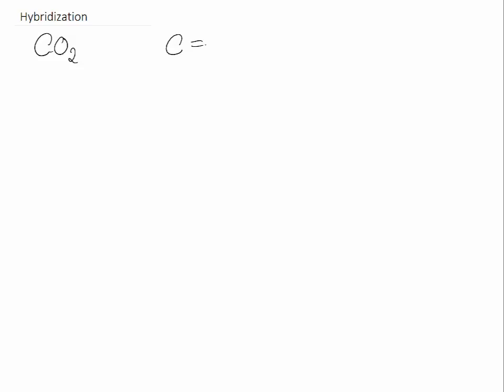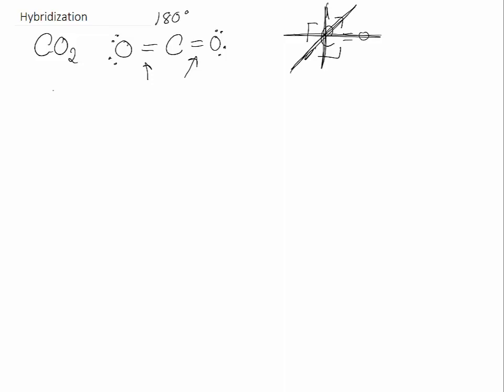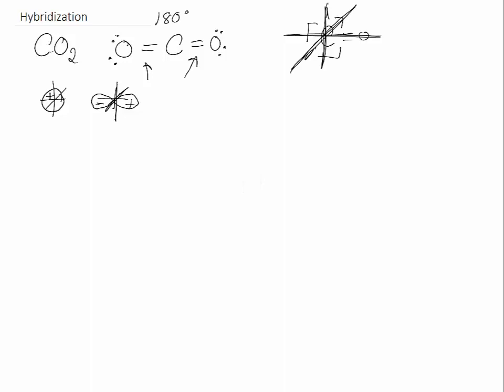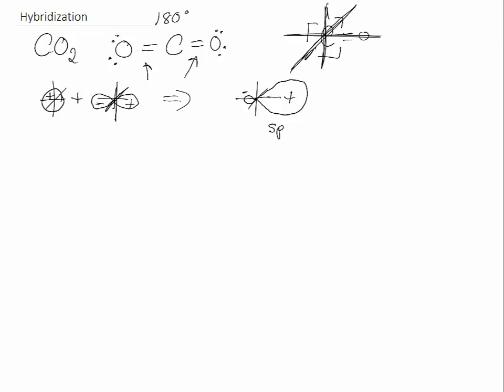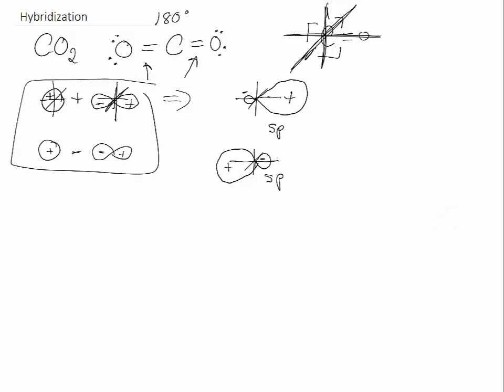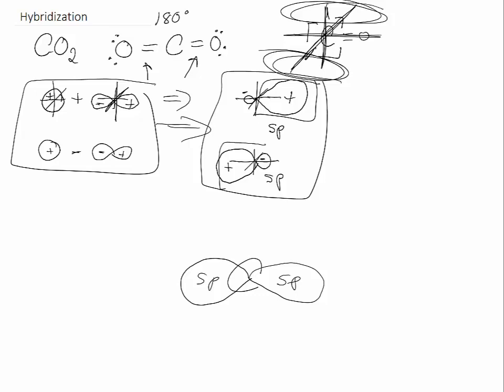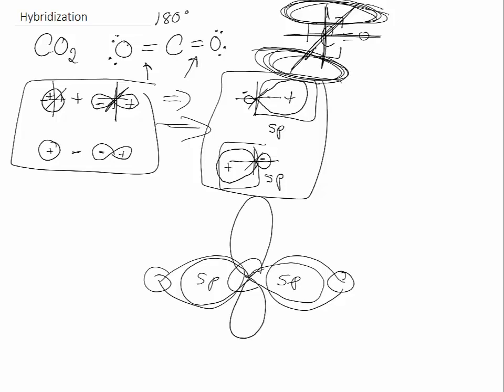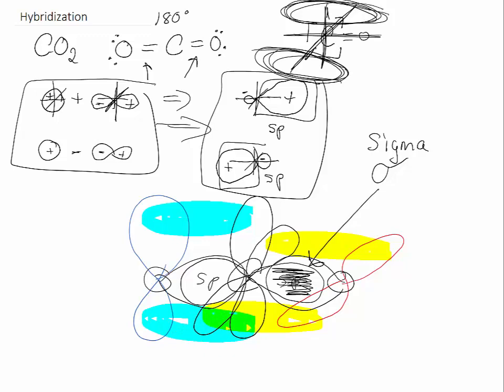Hybridization Theory and Orbital Shapes